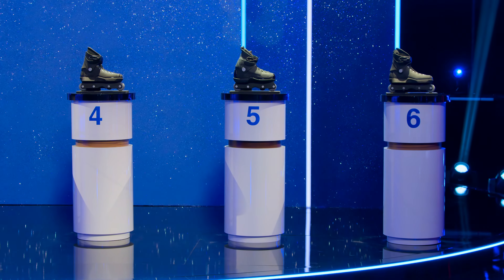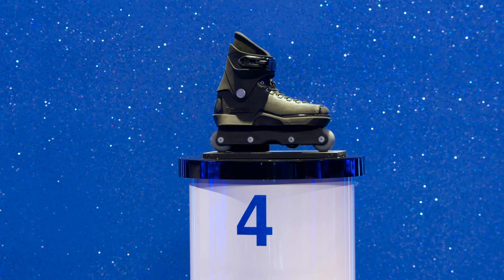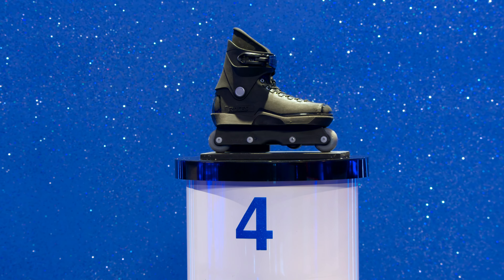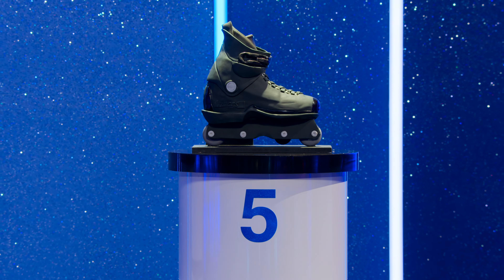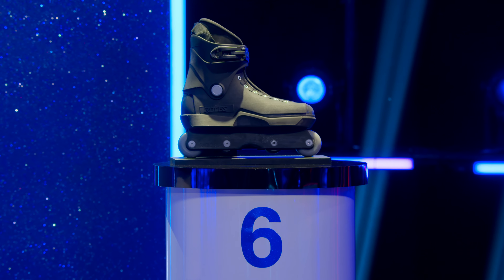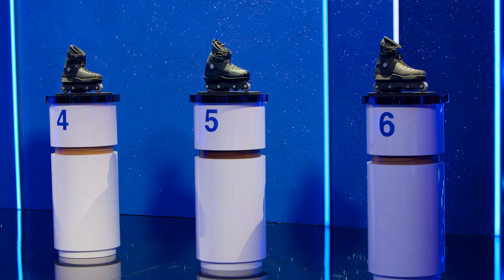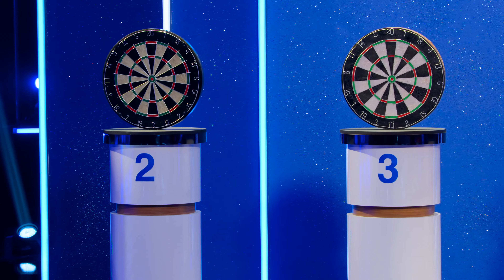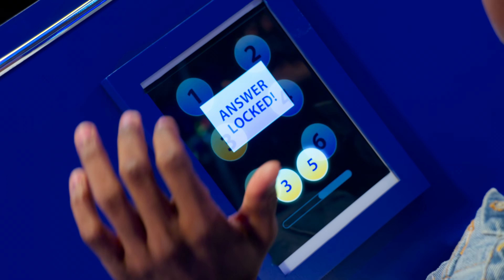Is it Cake? - Dolci impossibili (Stagione 3 Clip 3 sottotitolato) | Trailer in italiano | Netflix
Questi pasticcieri preparano dolci con la forma di oggetti della vita di tutti i giorni: borse, hamburger, valigie… Opere d'arte dal sapore altrettanto incredibile.

Questa serie di enorme successo ritorna con torte più grandi, emozioni più forti e opere più bizzarre! Questa stagione, segui una nuova infornata di pasticcieri che sfida i limiti dell'arte culinaria, creando torte ultra realistiche per incassare il premio finale. Anche questa volta ti chiederai: "Ma è vero? O è un dolce impossibile?"

Is it Cake? - Dolci impossibili
Trailer in italiano (Stagione 3 Clip 3 sottotitolato)
Netflix

Premiere su Netflix il 29 marzo 2024

Programmazione reality, Programmi di varietà, Programmi TV su cibo e viaggi, Reality competitivi, Reality, Serie TV USA, Bizzarro, Ingegnoso, Competizioni, Divertente, Arte e design, TV
Mikey Day

10 Visione non adatta ai minori di 10 annilegal drugs